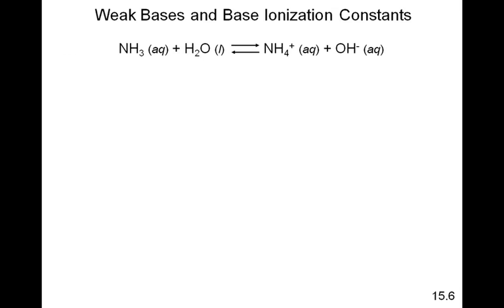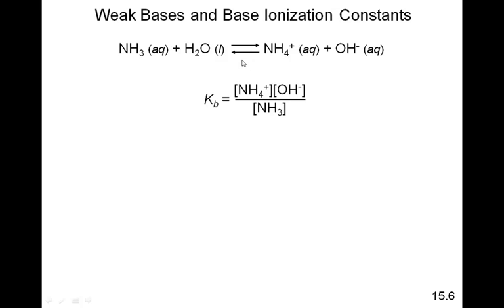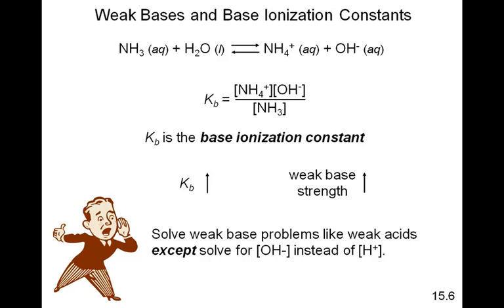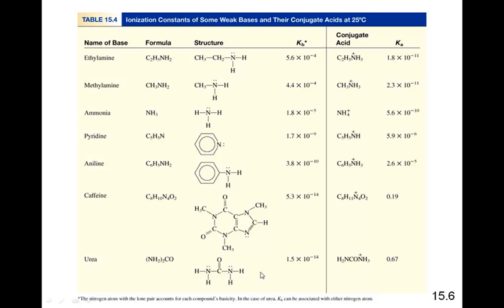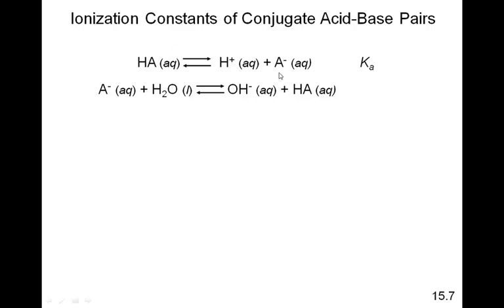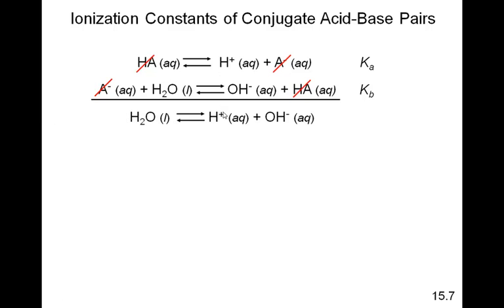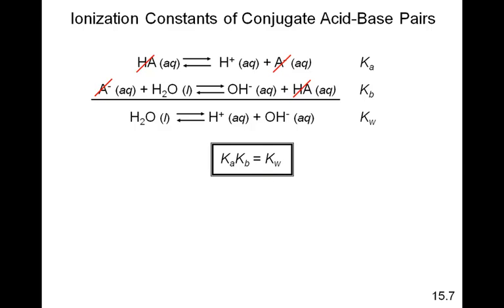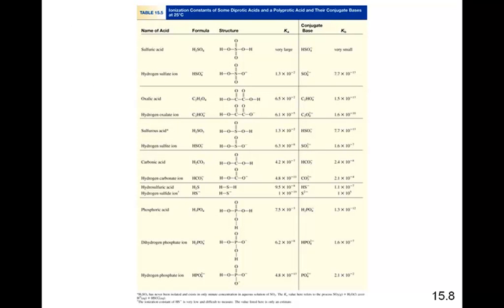Weak Bases and Base Ionization Constant Relationship Between Ionization Constants of Acids & Conjuga